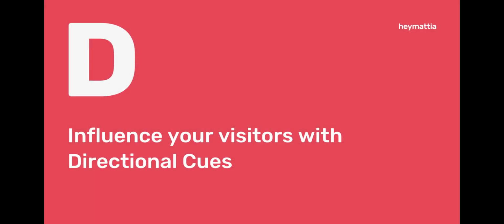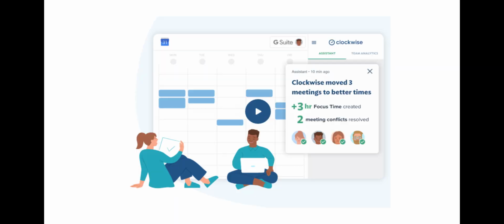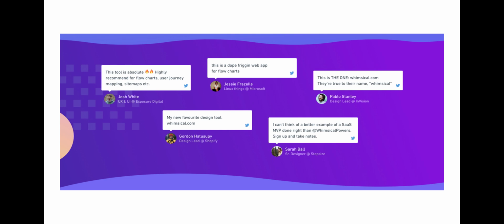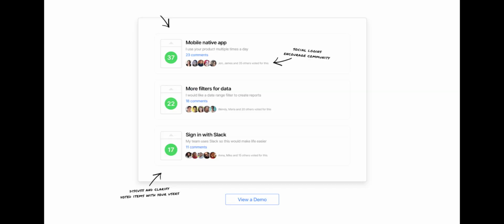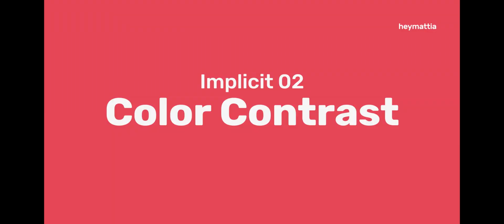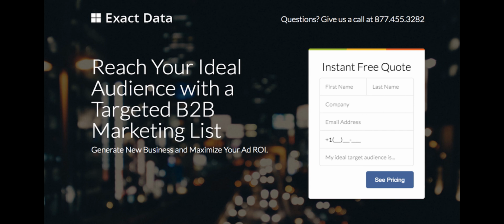Directional Cues | ABC of CRO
In this week's "ABC of CRO" series we will cover the topic "Directional Cues".

- What are directional cues?
- The psychology behind visual cues.
- Implicit vs. Explicit directional cues.
- Examples of directional cues.